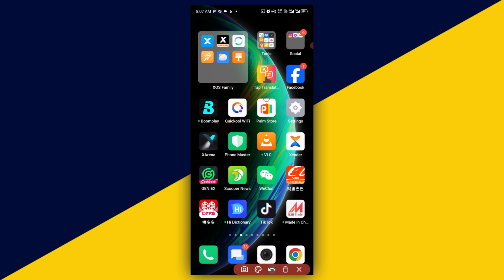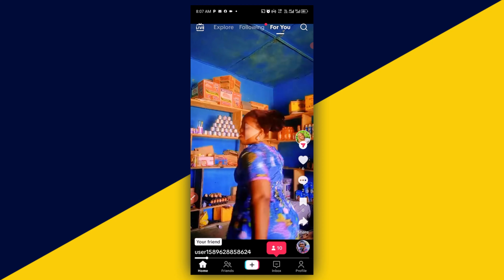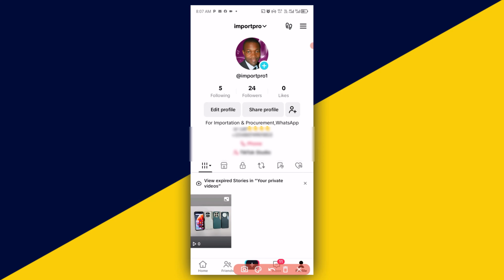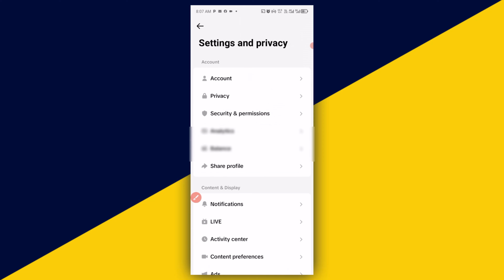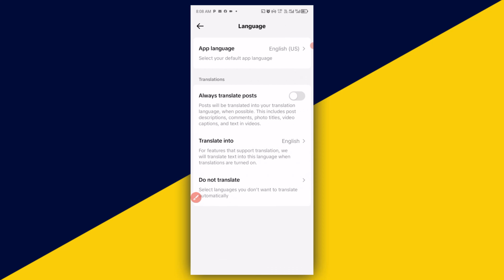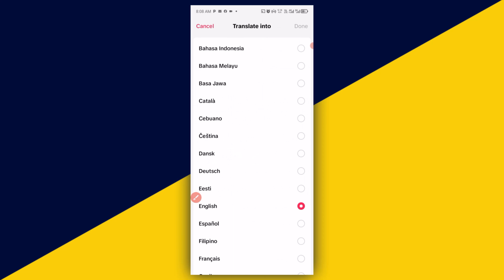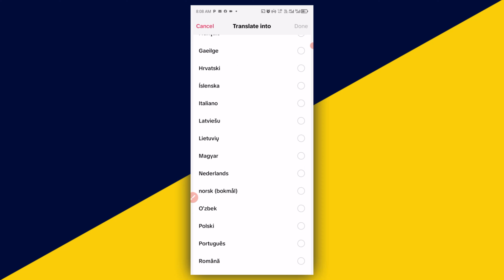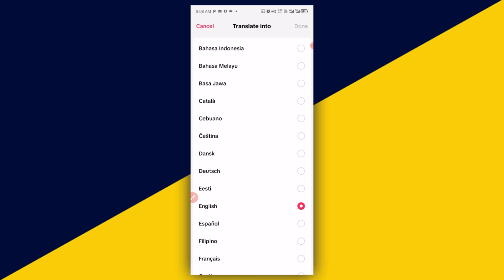How to Set Language Translation on TikTok Account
Unlock the power of global communication with TikTok's language translation feature! 🌐✨ Whether you're looking to connect with friends worldwide or want to enjoy content in different languages, this video has you covered. Follow our step-by-step guide to easily set language translation on your TikTok account.

In this video, you'll learn:
- How to access language settings on TikTok
- Step-by-step instructions to enable language translation
- Tips for choosing the right language for your needs
- Troubleshooting common issues with language translation

Happy TikToking! 🎶📱